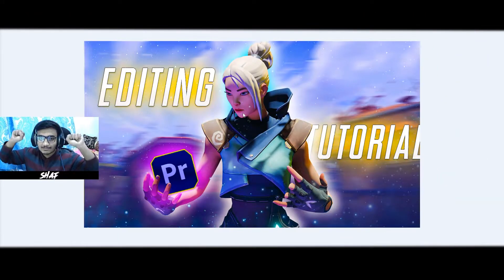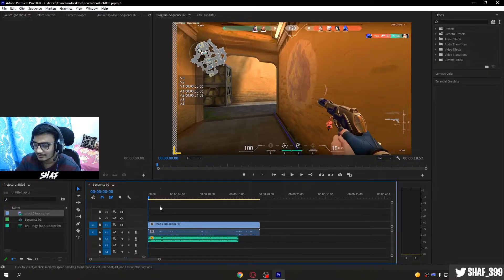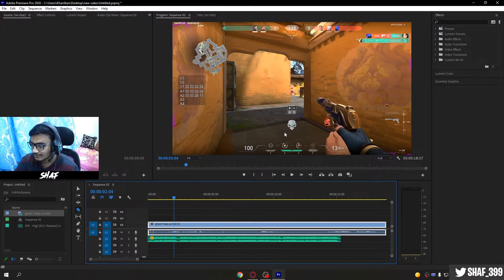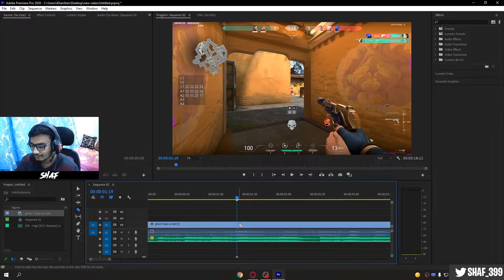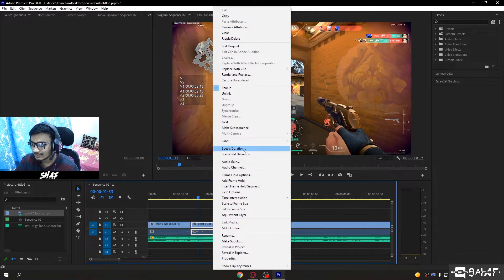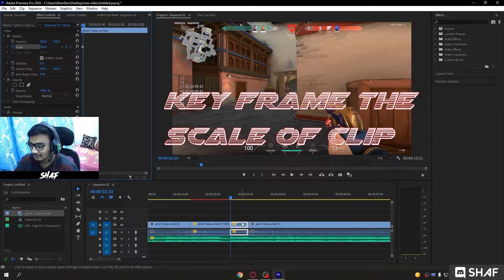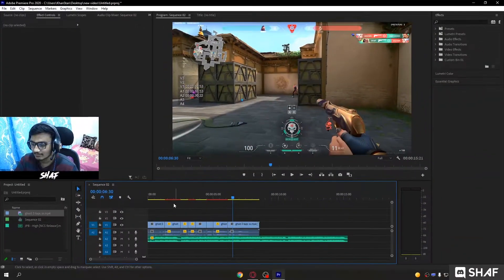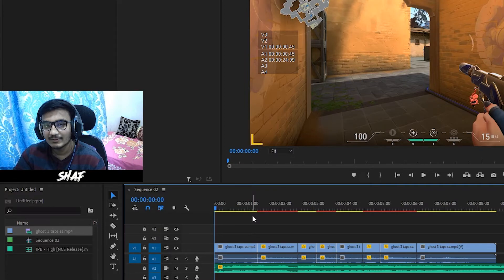How to Beat Sync a Valorant Montage | Premiere pro 2022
so this the first video of the montage editing series!
more videos and tutorials to come
comment down what tutorial u want next!
Hi there,
I live stream on alternate days and upload new videos on Wednesday and Saturday.

PC Specs
AMD Ryzen 3600
RX VEGA 56 OC 8GB
8GBx2 GAMMIX Ram (3000 Mhz)
Mouse: Logitech g402
Keyboard: Cosmic Byte Mechanical.